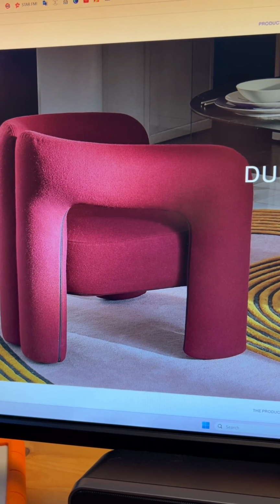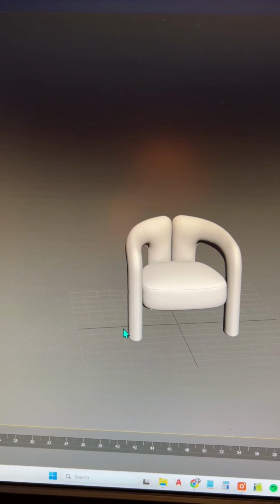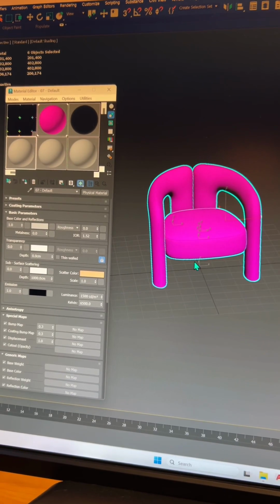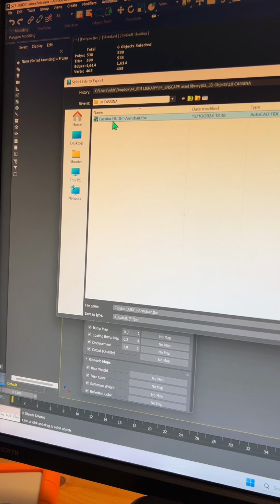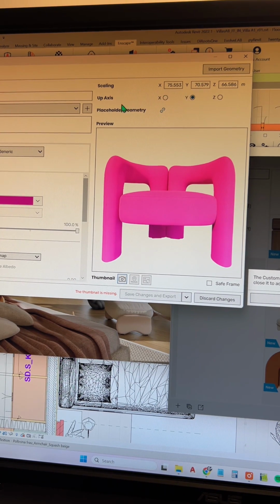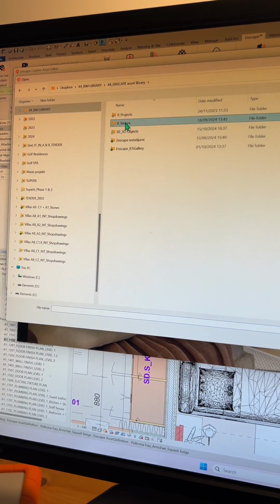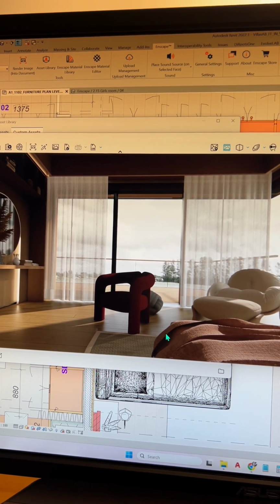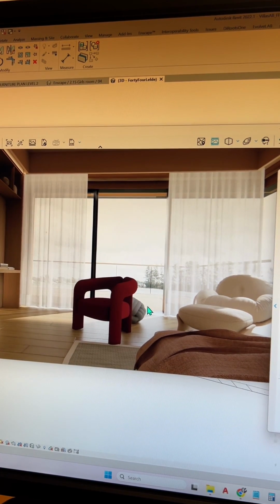How to make Custom Assets in Enscape for Revit. Complete workflow!